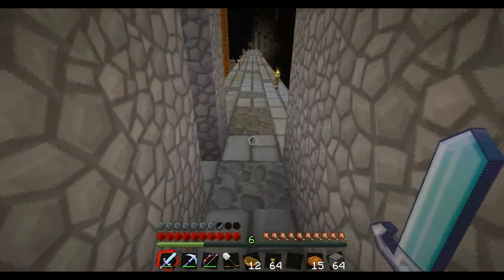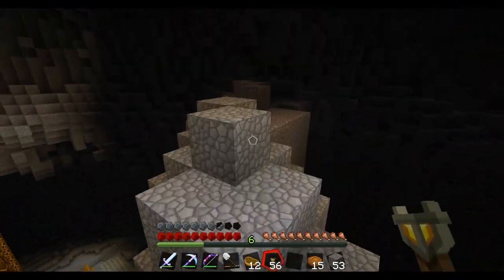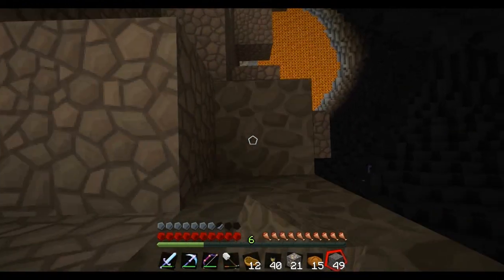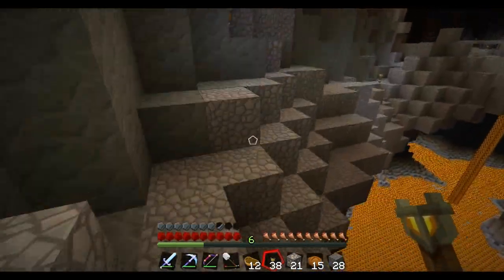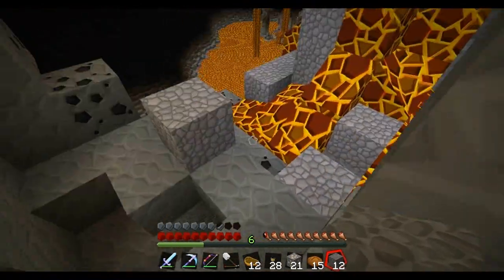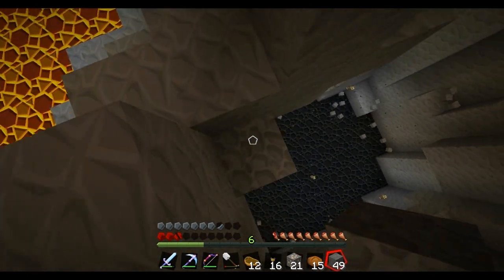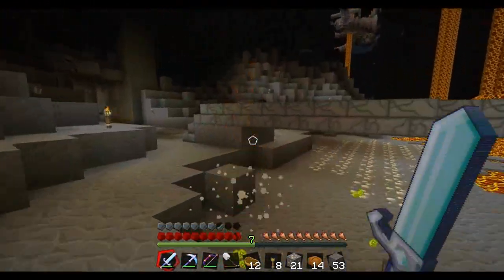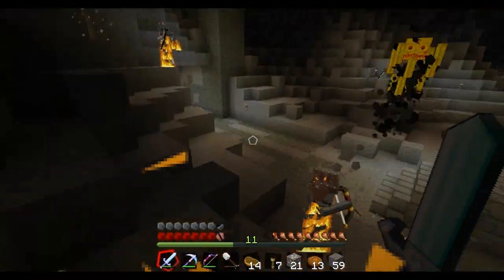Minecraft: Spellbound Caves Ep18 - LET'S GET DOWN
Remember to leave a LIKE it helps my channel grow!